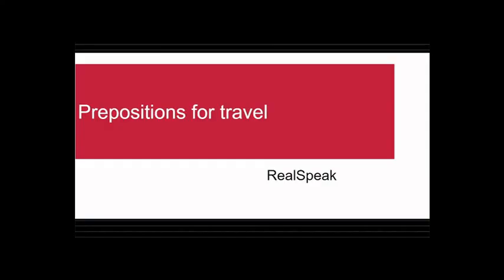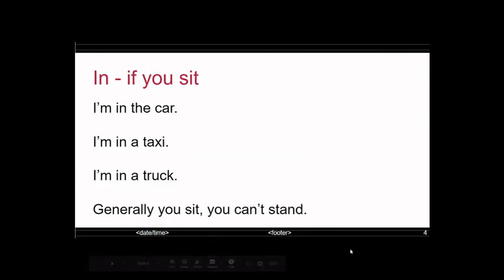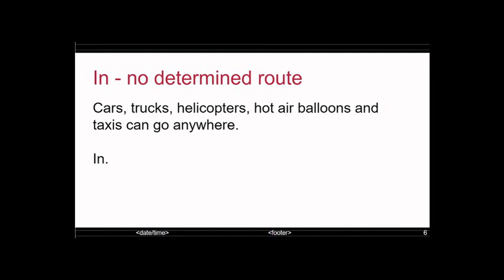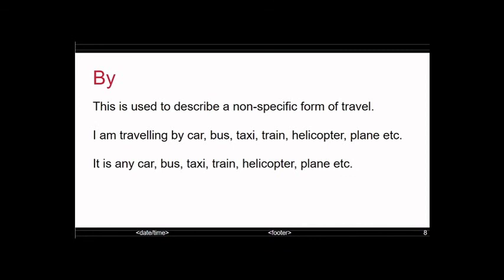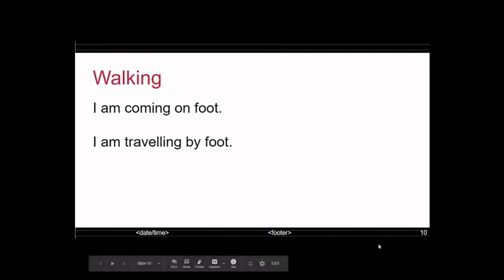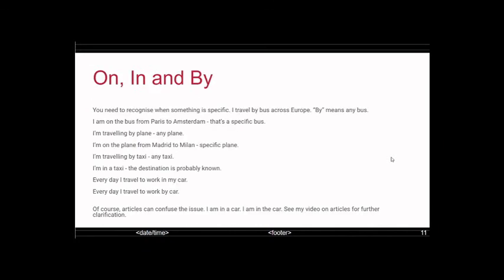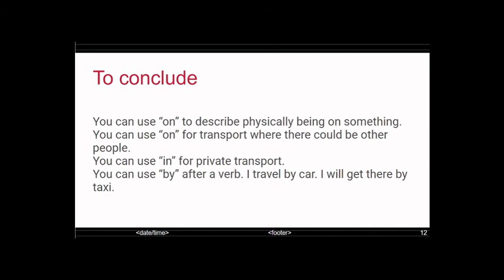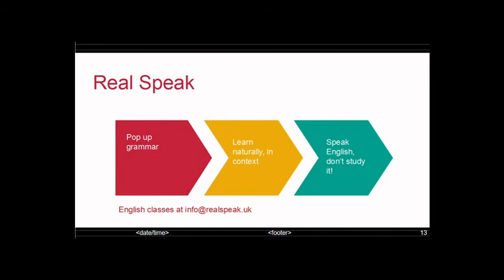Prepositions for travel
I don’t normally teach grammar explicitly, if you want to improve your spoken English for travel, work or business, please book a trial class. If you need exam preparation, please book a trial class.